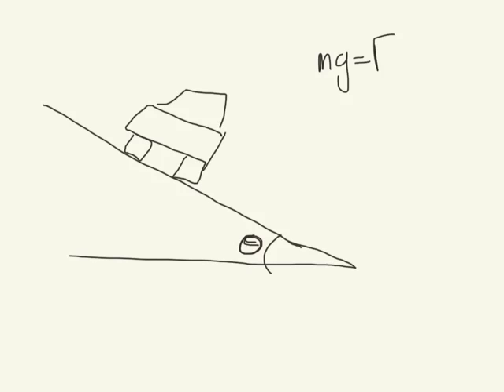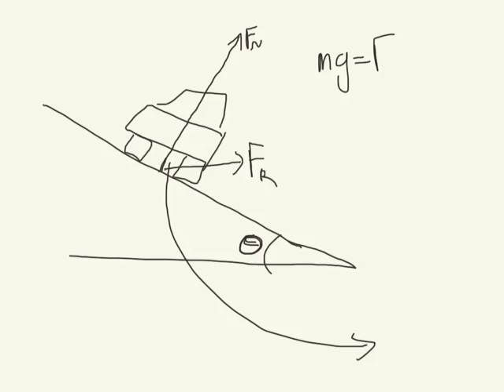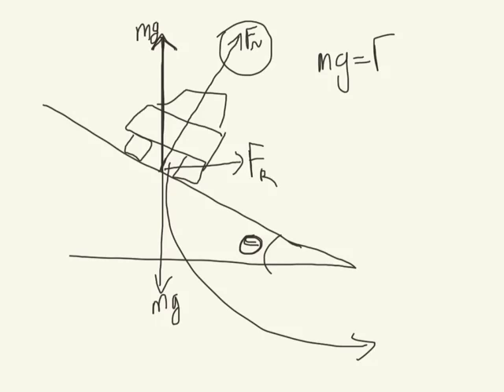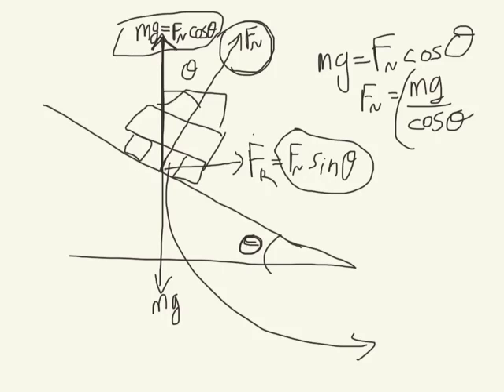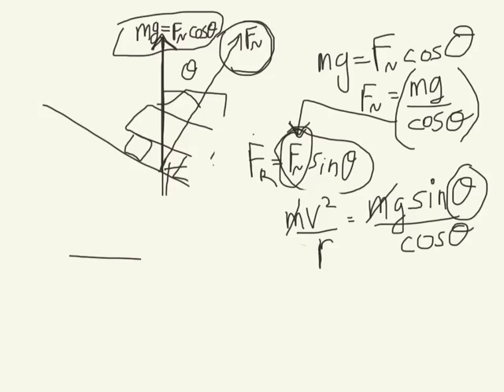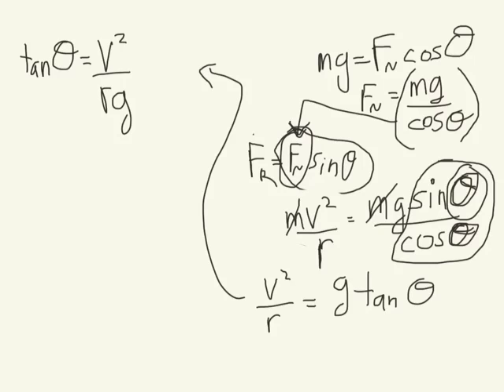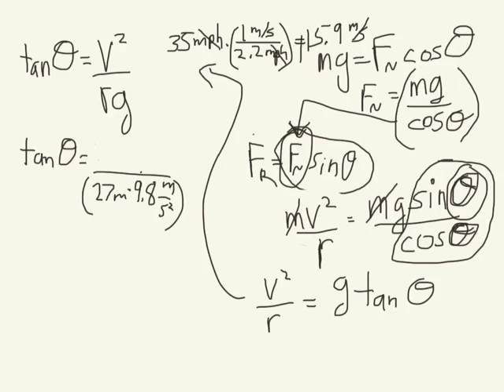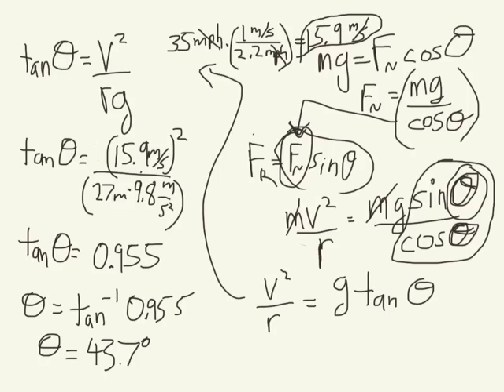Angle of banking